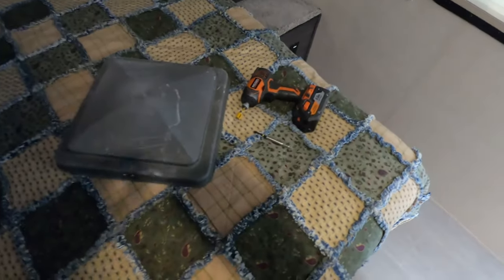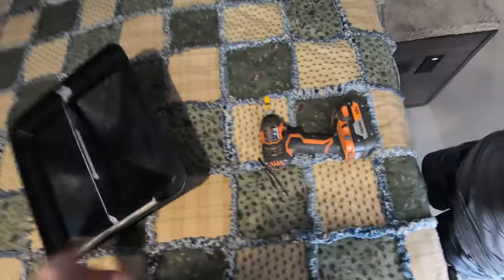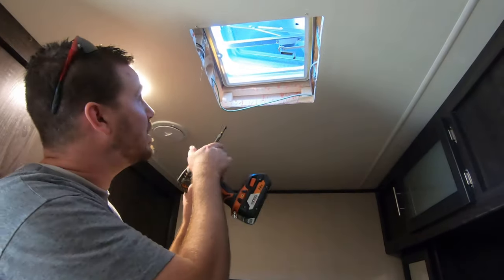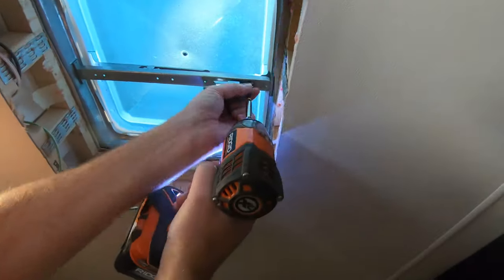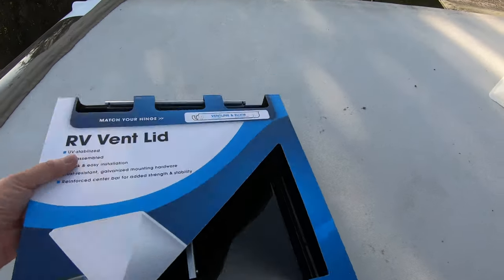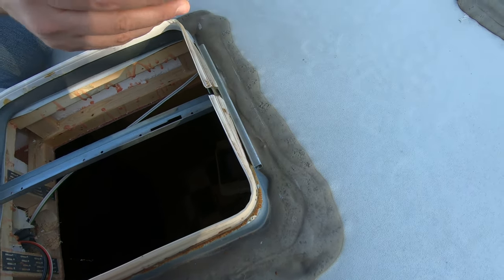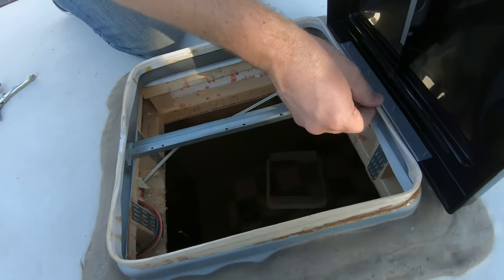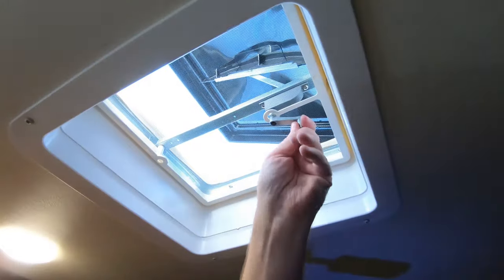Replace RV Vent Cover Lid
Check out our video DEMO of replacing your old or damaged RV vent cover lid.  If you need to replace RV vent cover lid or travel trailer roof vent lid, then check out this video and see how quick and easy it is!

Let the Two Nerd-E Families do the research so you don't have to!  On this channel we do tech gear reviews of all kinds of products that help simplify things for you and your family.  We also release "fun Saturday" videos where we use new products or do fun things together as a family.  Thanks for checking out our channel!